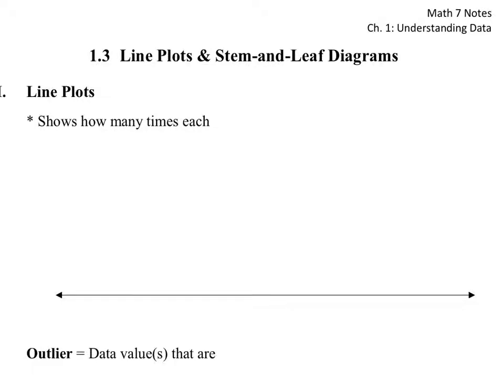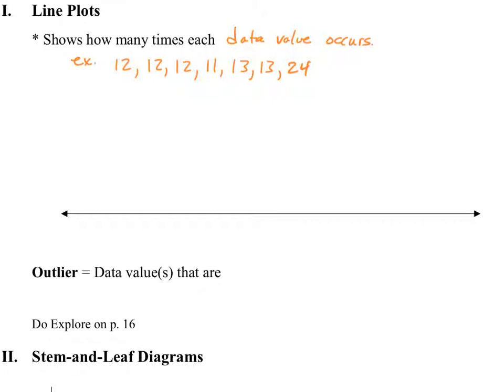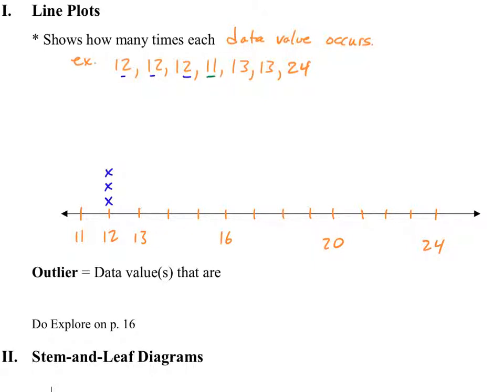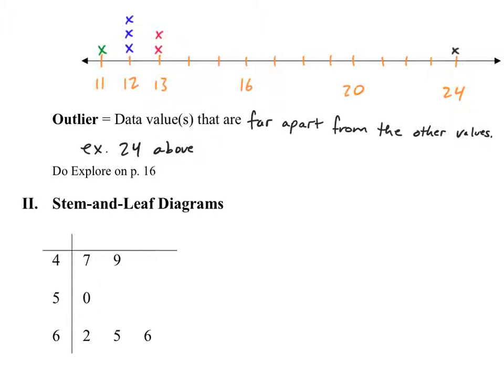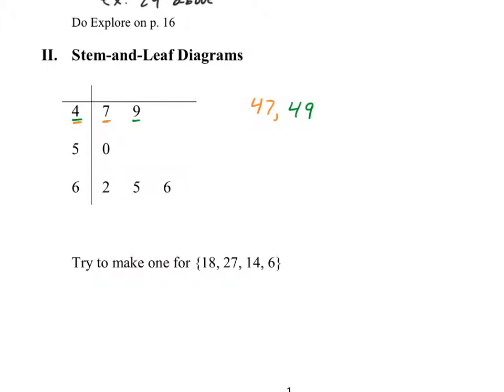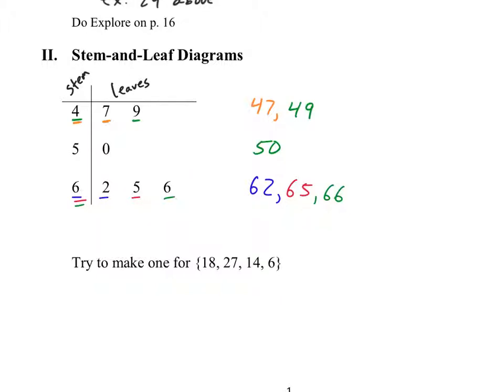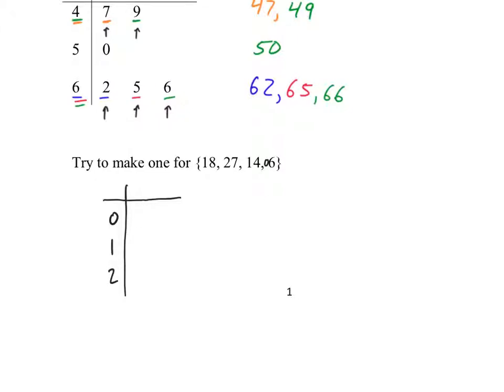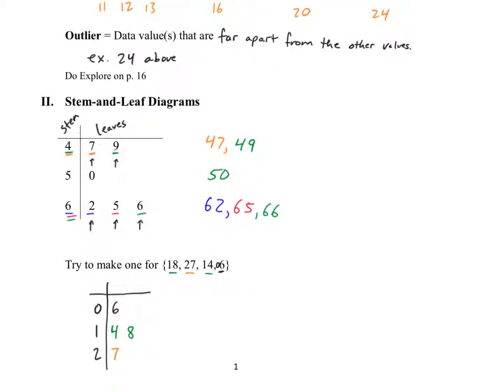Math 7: 1.3 Line Plots & Stem-and-Leaf Diagrams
The video shows how to make a line plot.  Then it introduces stem-and-leaf diagrams and covers both how to "read" them to get the numbers out and how to make one from a list of numbers.